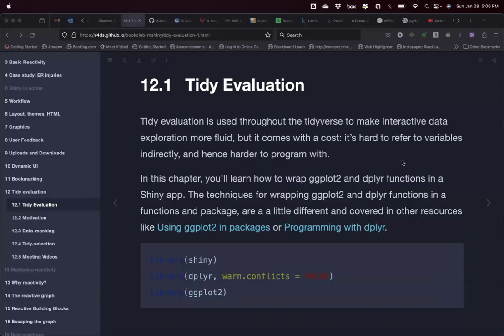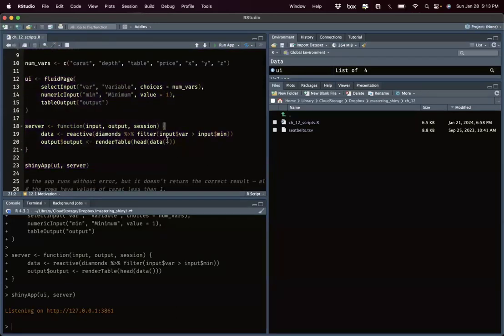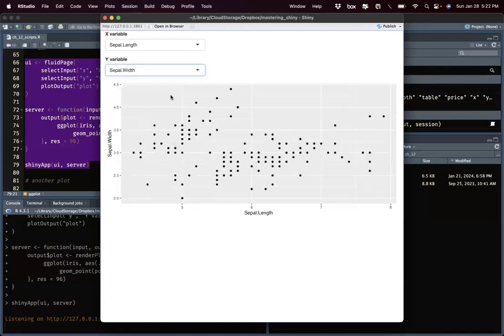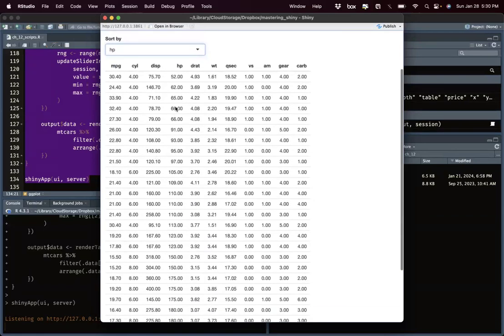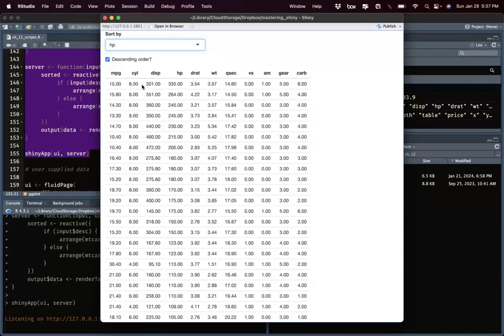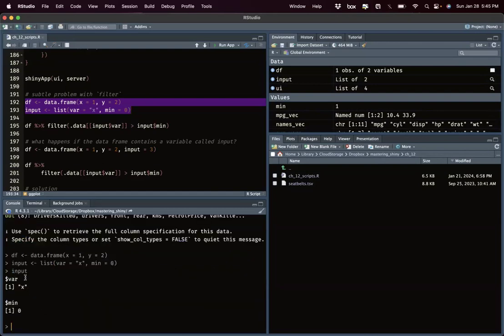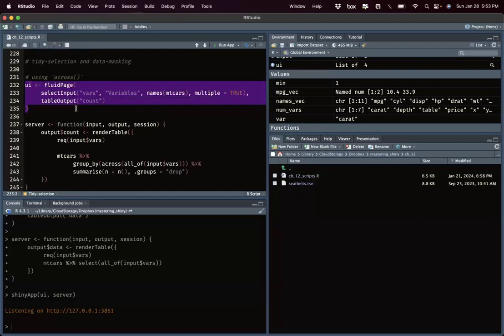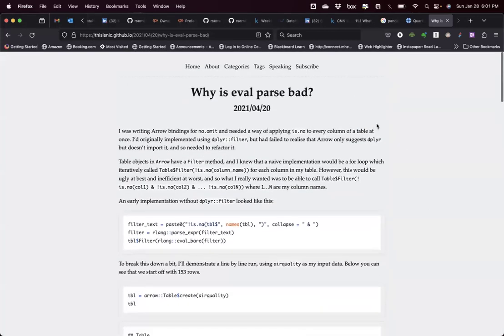Mastering Shiny: Tidy evaluation (mshiny06 12)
Ricardo J. Serrano leads a discussion of Chapter 12 ("Tidy evaluation") from Mastering Shiny by Hadley Wickham on 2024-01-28, to the DSLC mshiny Book Club. Cohort 06